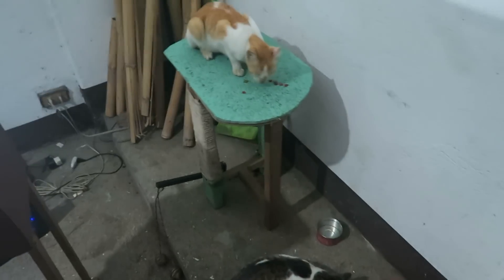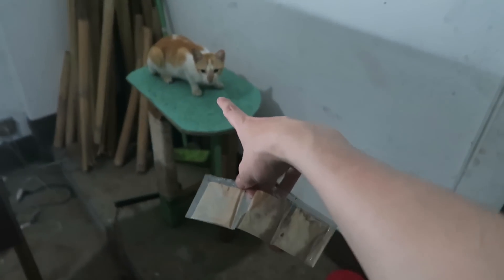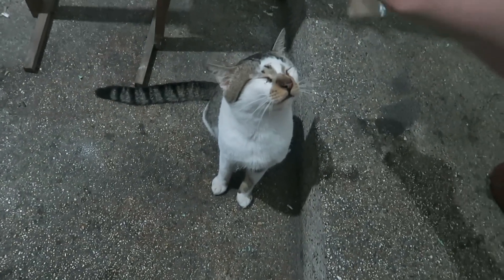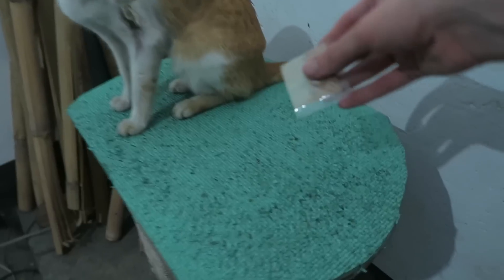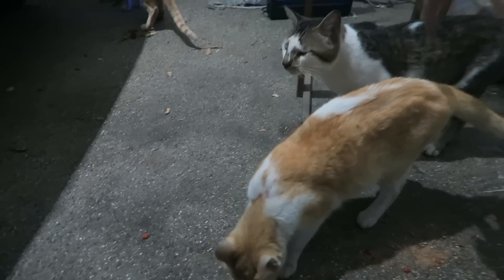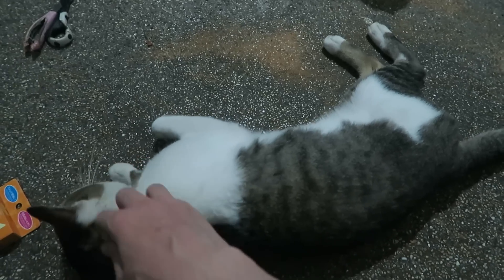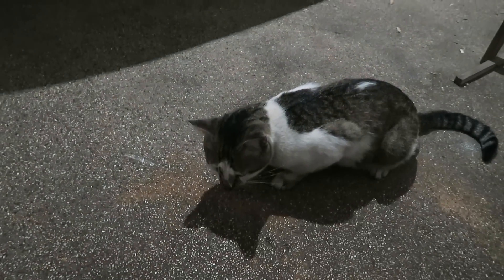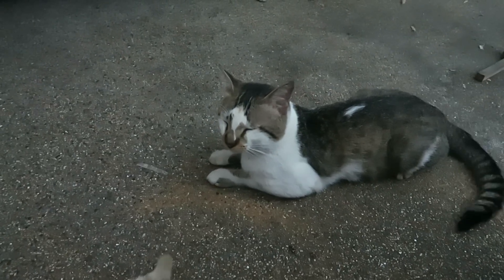Silvervine - Better than catnip?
I bought some Silvervine from Daiso which is meant to be stronger than Cat Nip and should drive your cats crazy.

I tried on 3 of the strays that often hang around and none of them seemed to be affected by it. Mr black was perhaps affected for a few seconds but that's about it.

Has anyone else tried this stuff? It seems a lot of people are buying it from Japan Home Store and Daiso Japan Store. How was your cats reaction? Is Silvervine a good alternative to catnip?